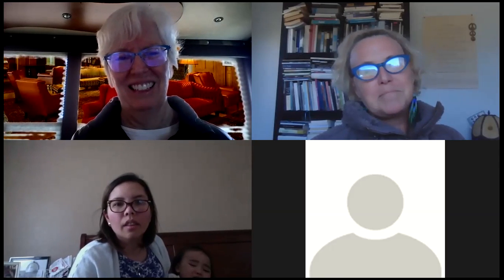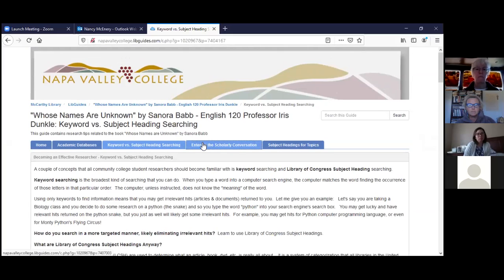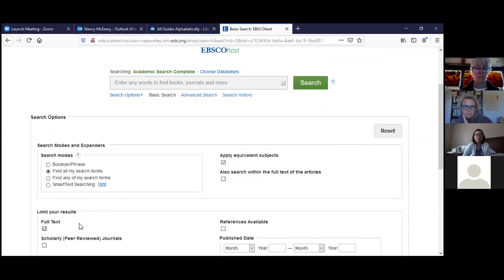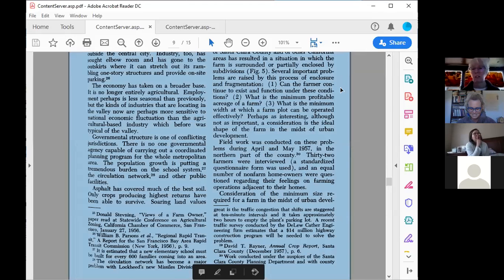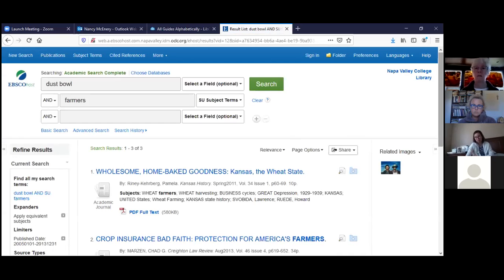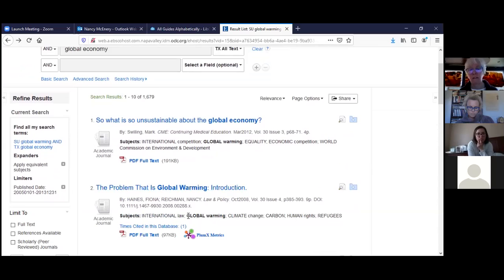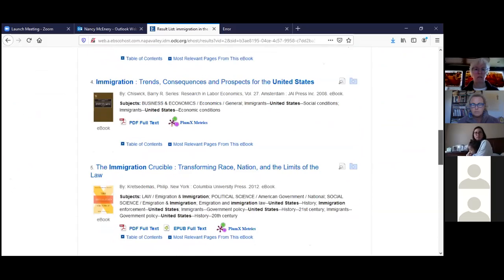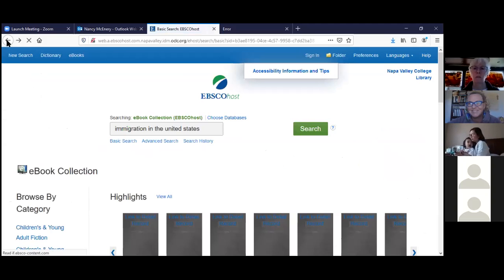Library Essentials for Research for ENGL 120